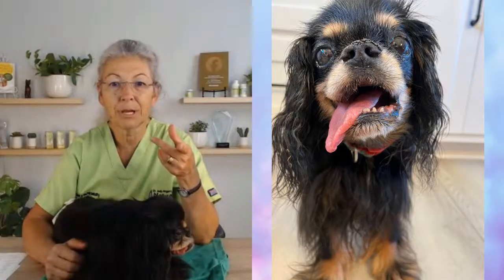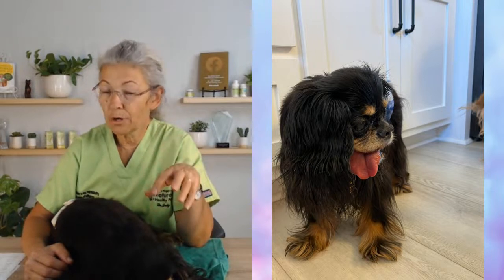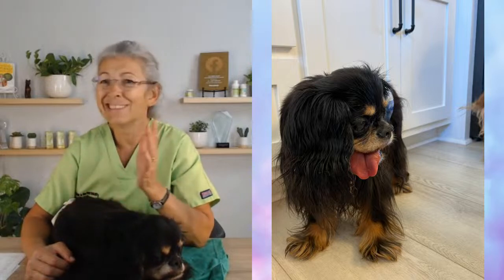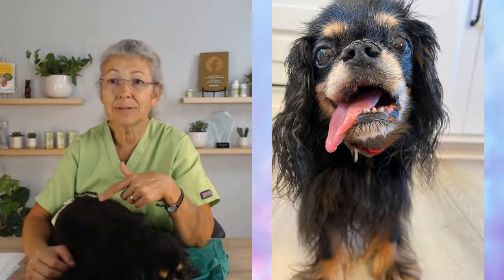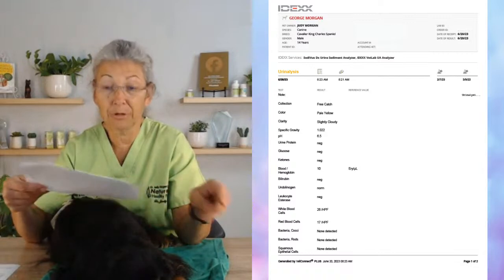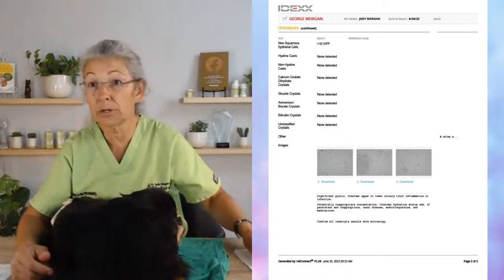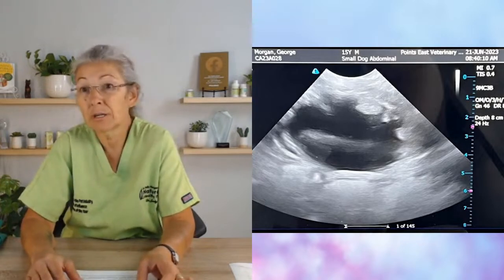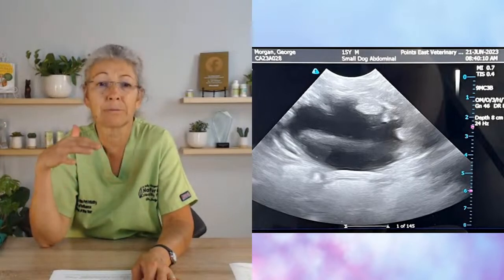George's Diagnosis | Transitional Cell Carcinoma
Dr. Judy knew something was wrong. Join in as she discusses George's diagnosis of Transitional Cell Carcinoma.

Do you think your pet has cancer?  Learn exactly what cancer is, what causes it, common forms of cancer, warning signs, how to treat it, and more